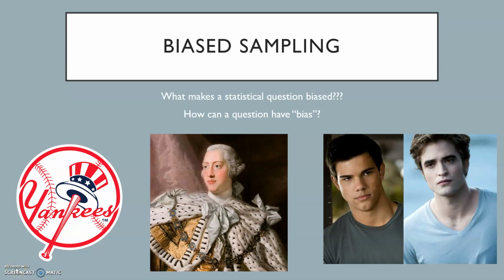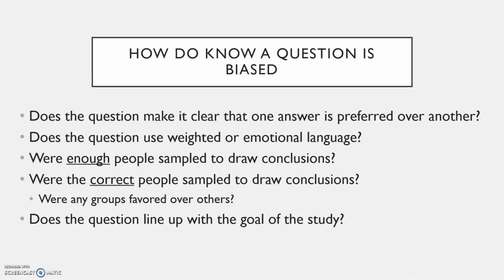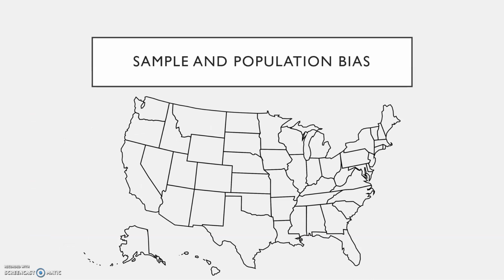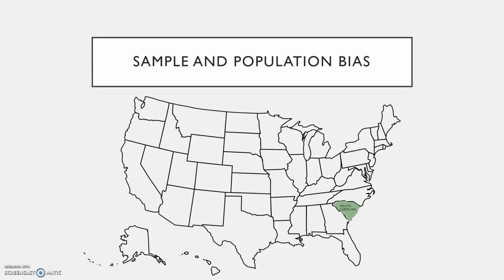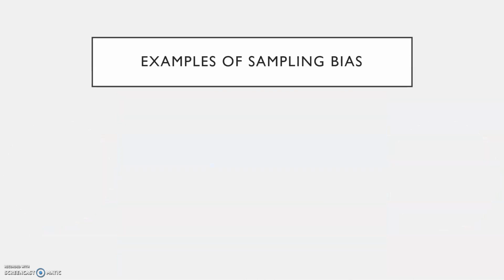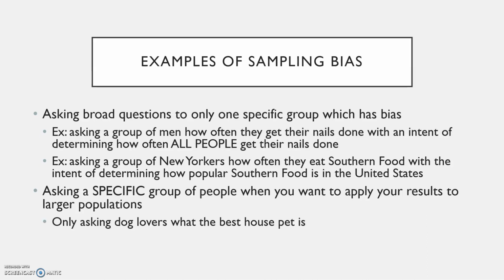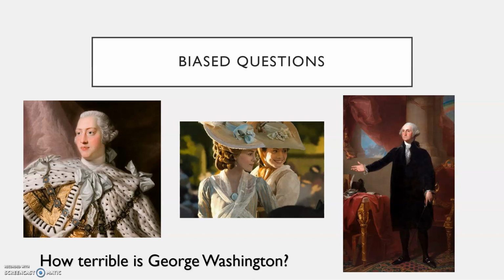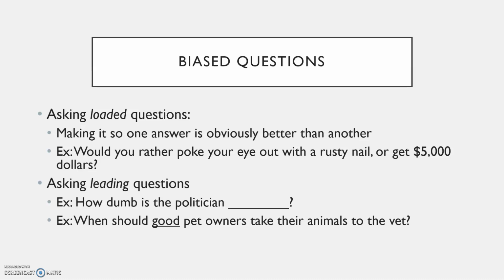Biased Sampling and Biased Questions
How can a question be biased? Let's find out!